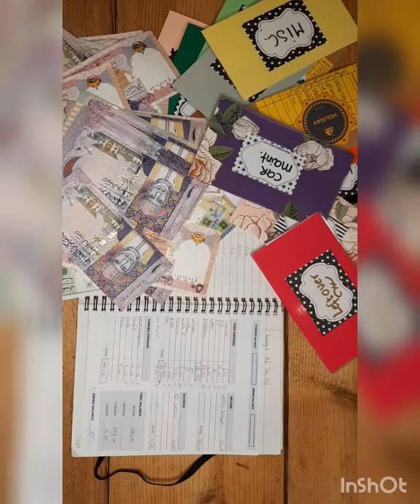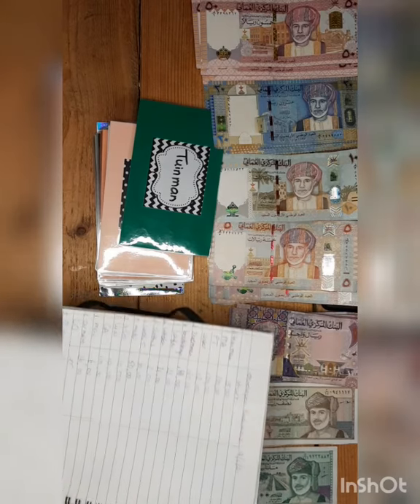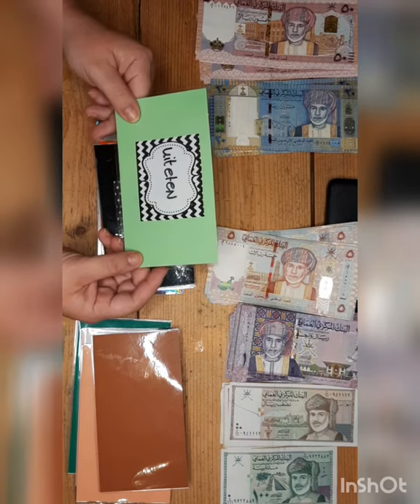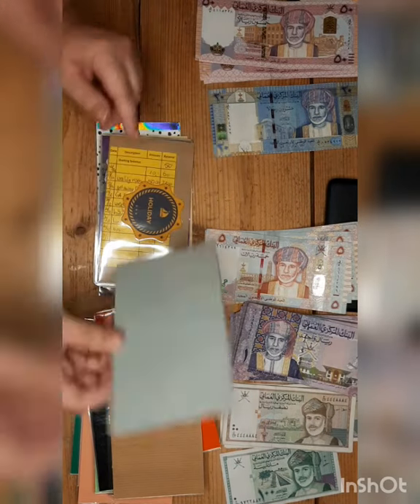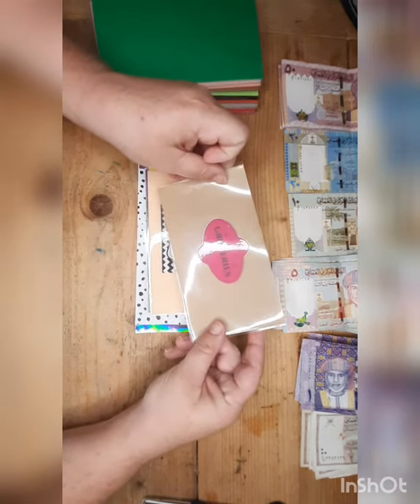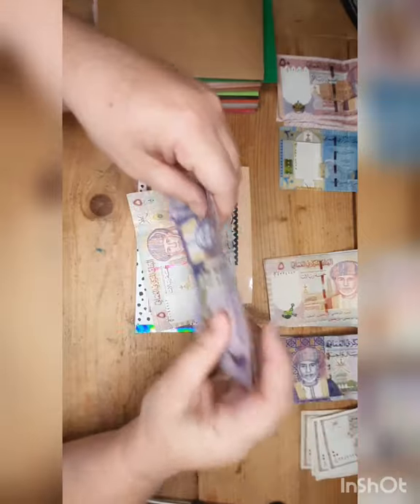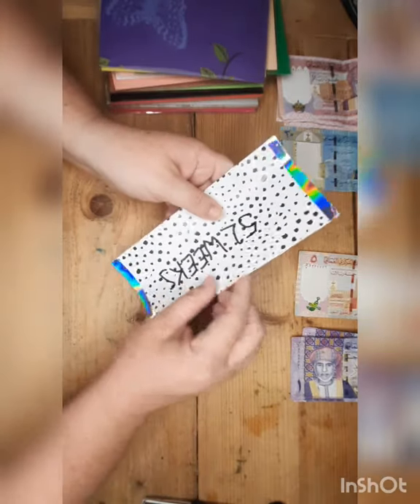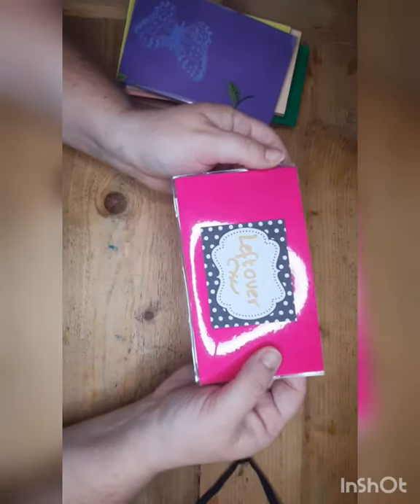our 2nd week of cash stuffing!! unstuffing and stuffing...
this week I'm unstuffing and restuff my envelopes, I just couldn't get the right dominations.
so we are back on track after we got it all out and all back in again.
I hope you guys saw my new savings challenge on my Facebook and Instagram pages!
follow the pages! there are 3 jars a saving, spending and. giving. i will be giving the money away to someone every month so please subscribe to my channel and pages and stay updated!